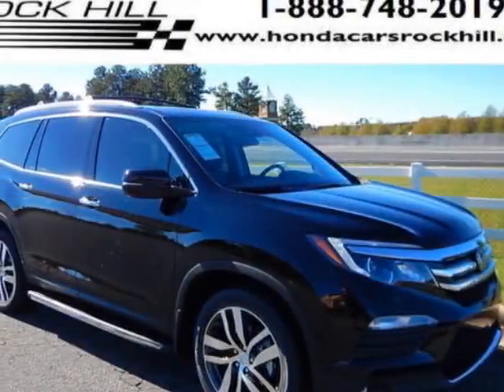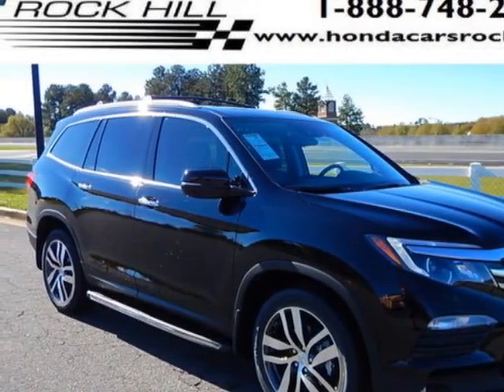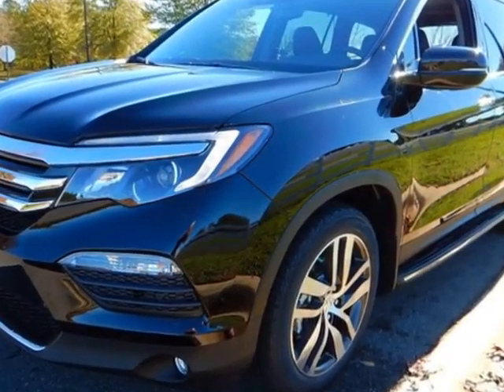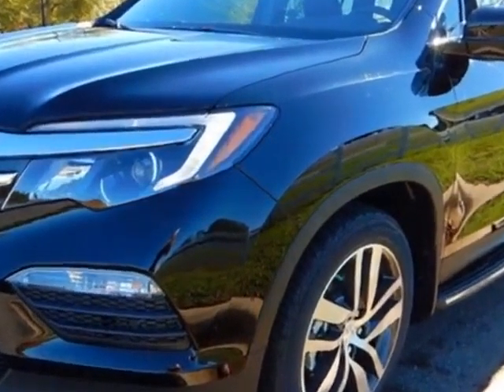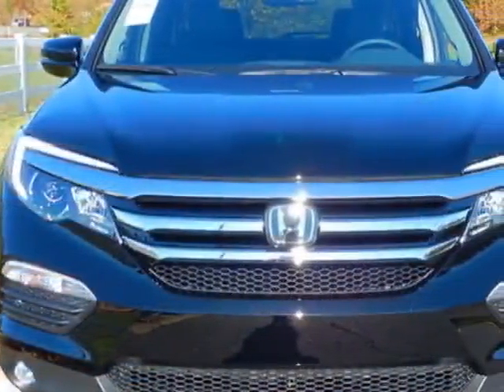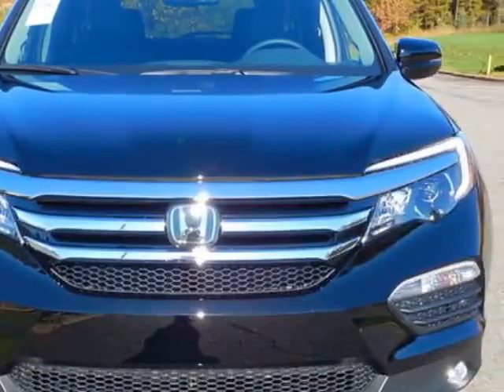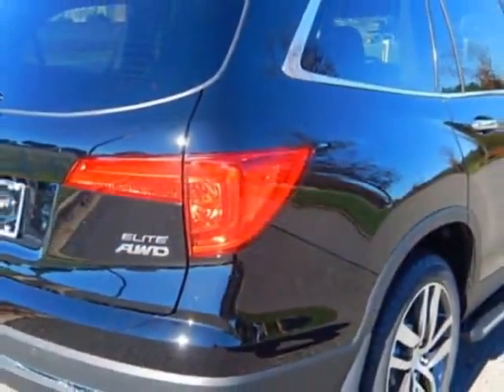2016 Honda Pilot - Rock Hill, SC